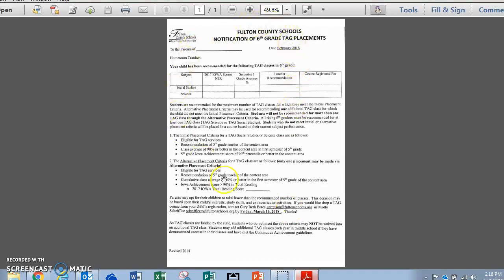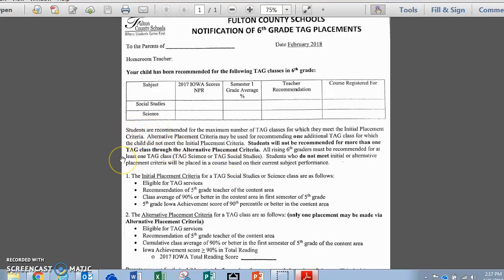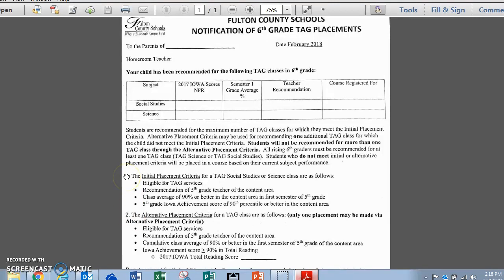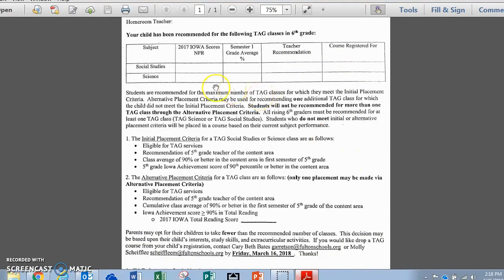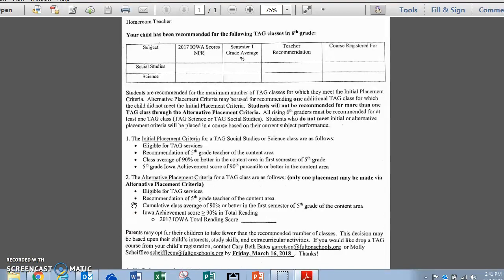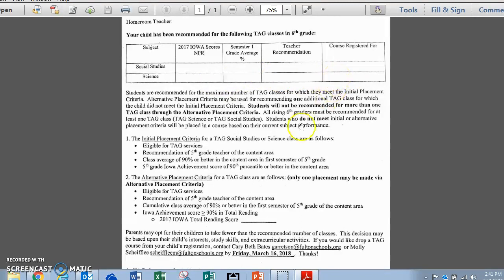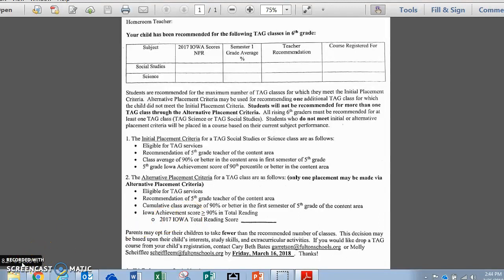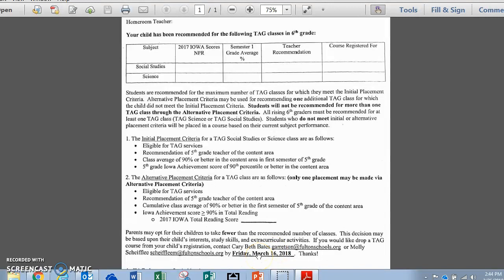Middle School TAG Placement Explanation